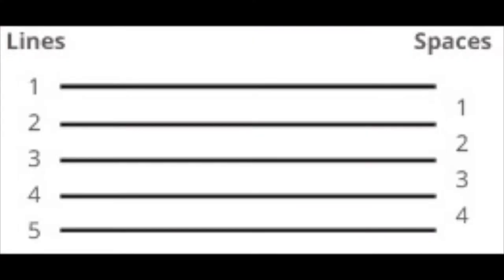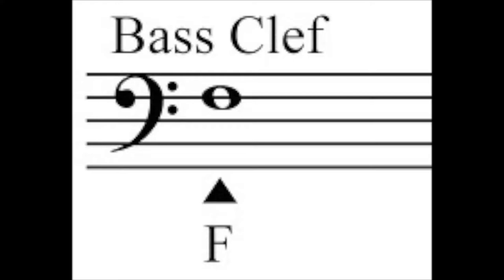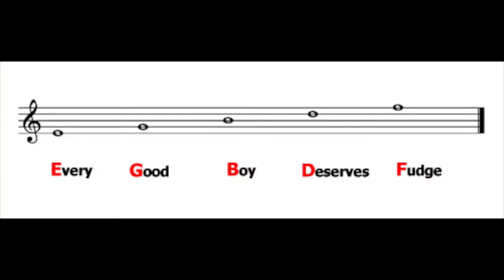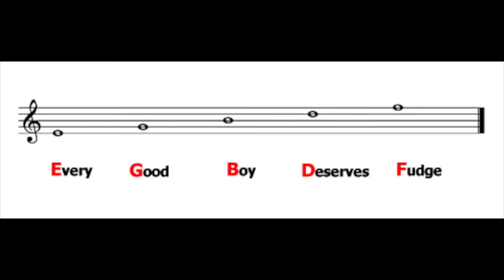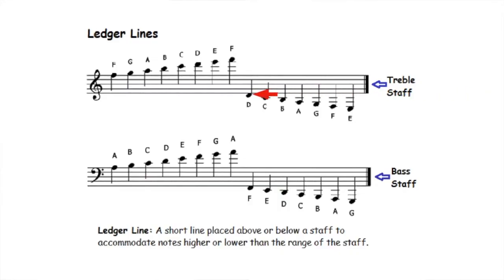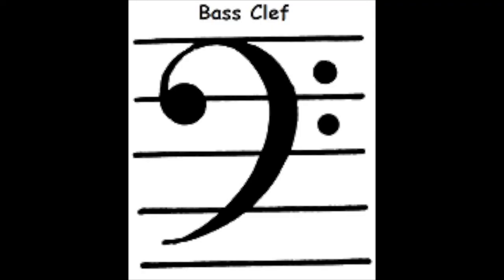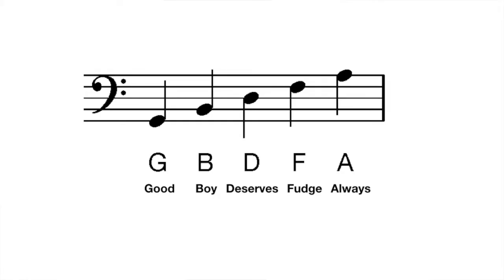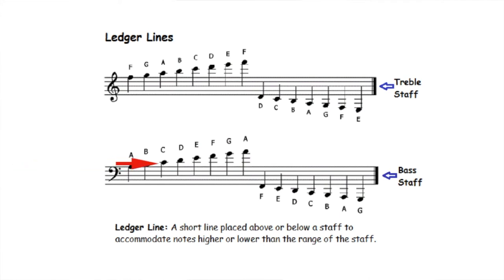Piano lesson for beginners: The Musical Staff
The video is about musical staff. Both treble and bass staff and the ledger lines and spaces. This is an element of sight-reading in music.